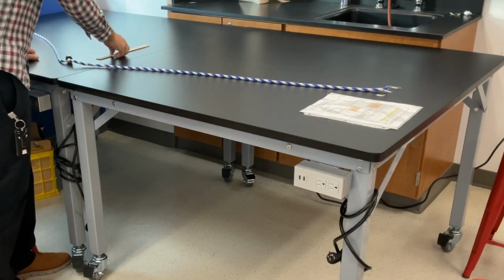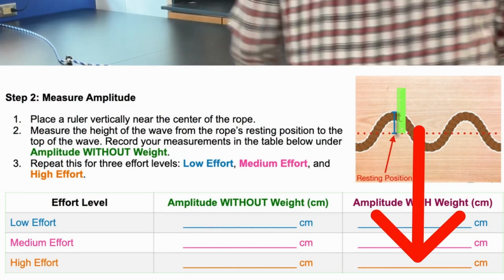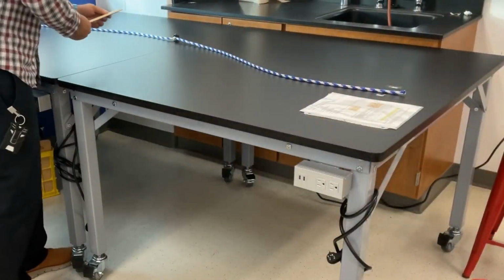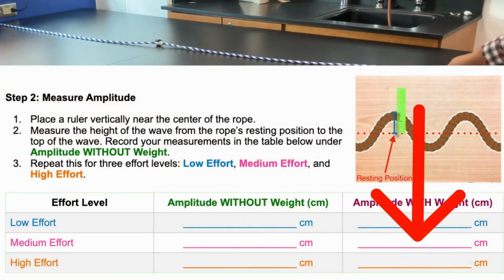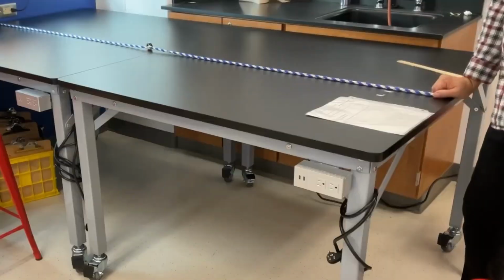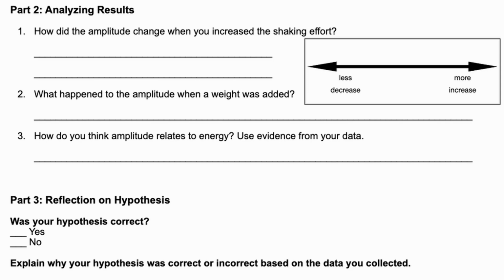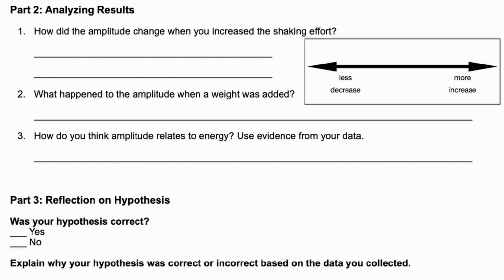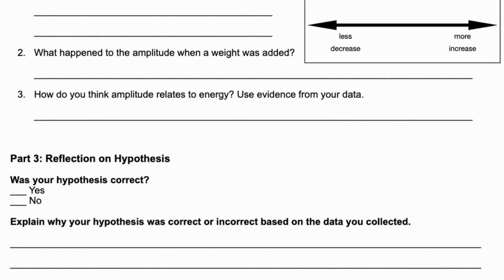Unit 3 Lab 3 - Wave Amplitude Best